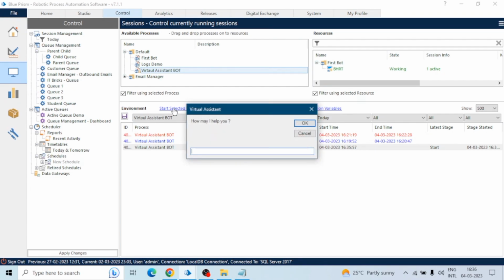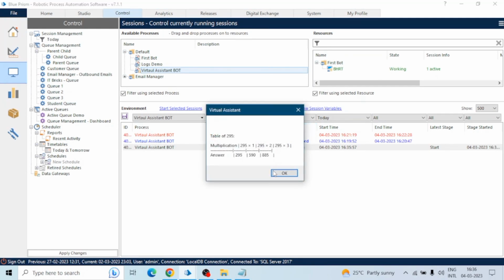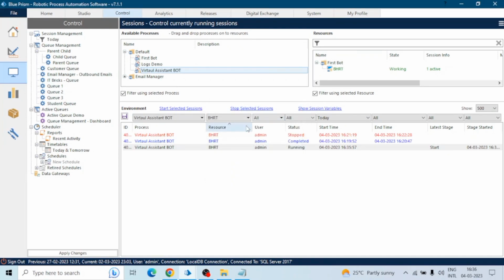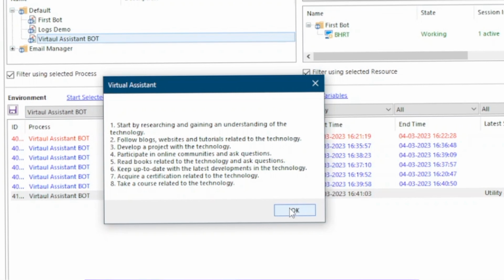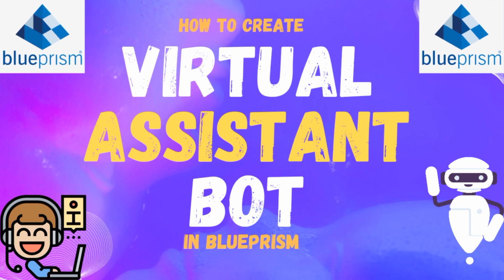Virtual Assistant BOT in Blue Prism | BluePrism Tutorials | KT Sessions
Virtual Assistant BOT in Blue Prism

Products which I used in this video :
Laptop Stand
New Smartphones 2022
Dell Accessories
HP Accessories